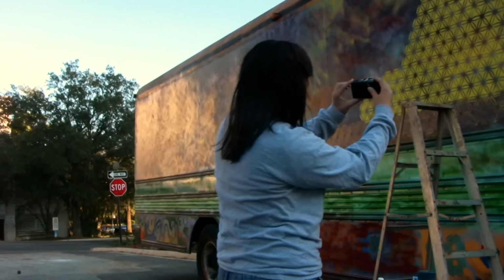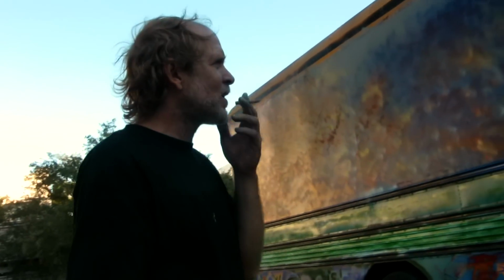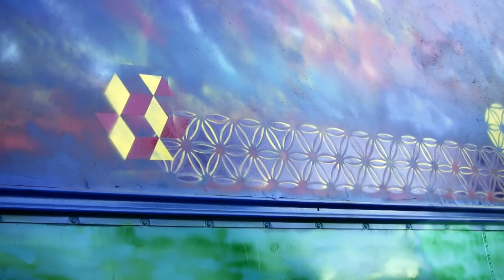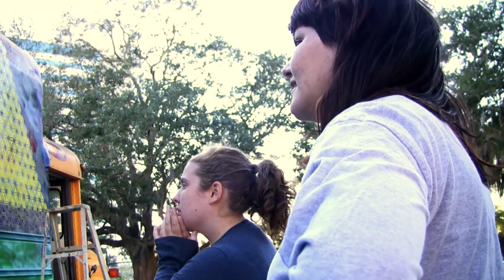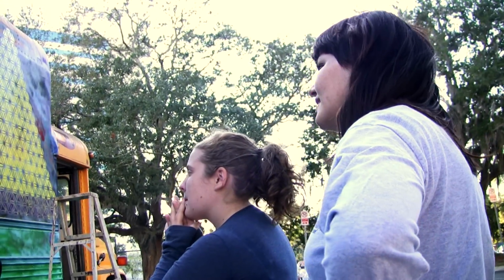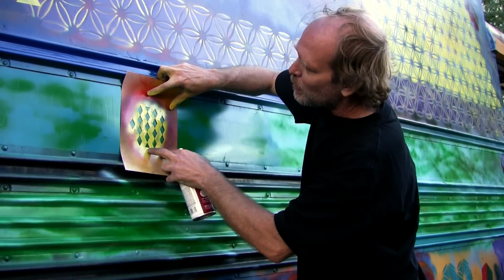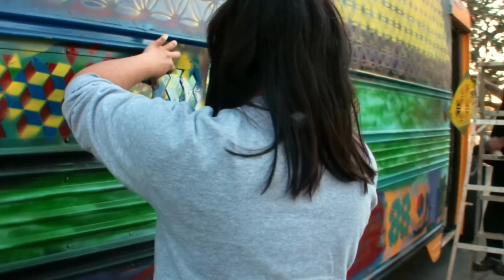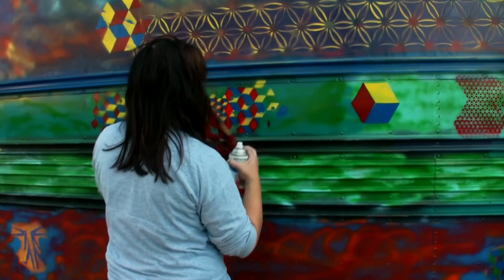Painting the Occupy Tallahassee Bus 10/29/11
George shows Cherry and Lauren how to paint the Occupy Bus while blowing their minds in the process.